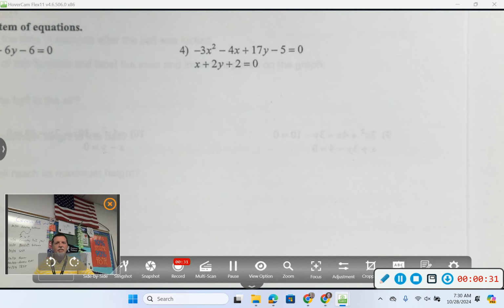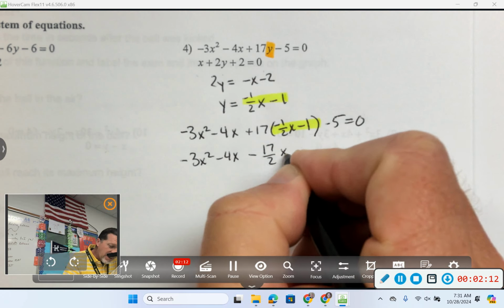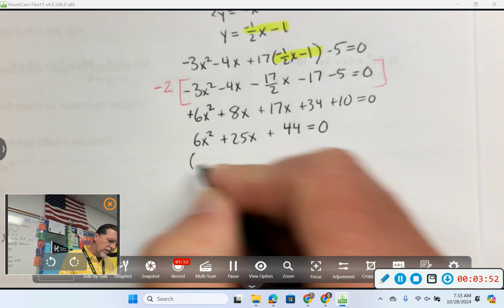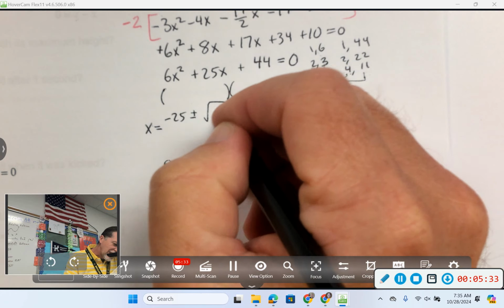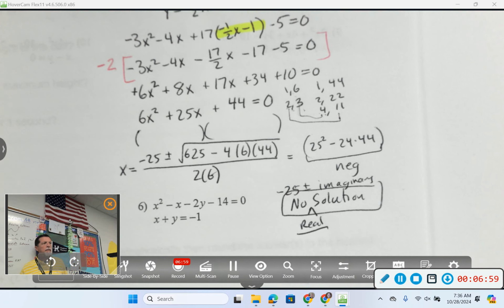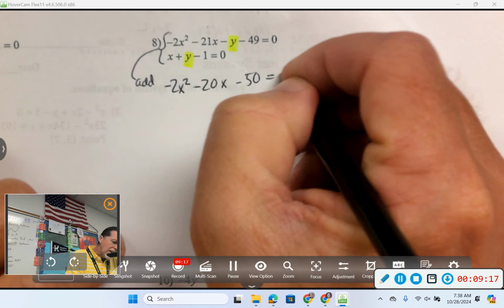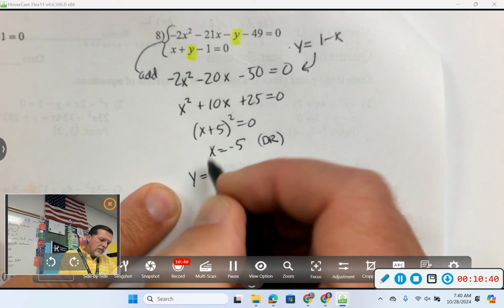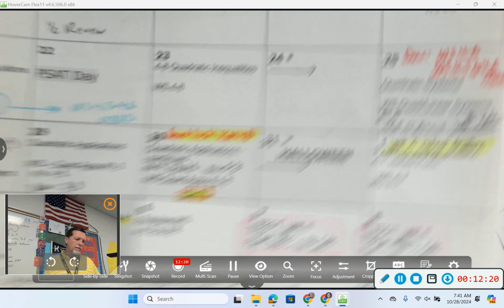Alg2 WS LinearQuadratic Solution 4 and 8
Solutions to problems 4 and 8 on the Linear/Quadratic System WS